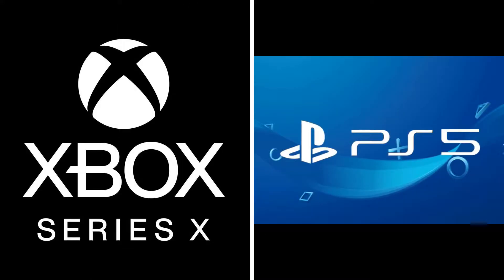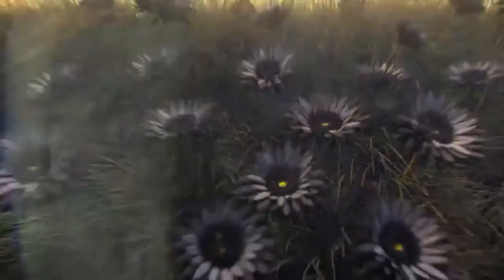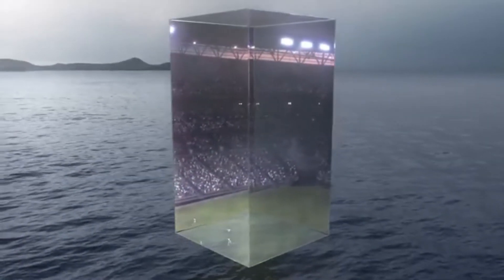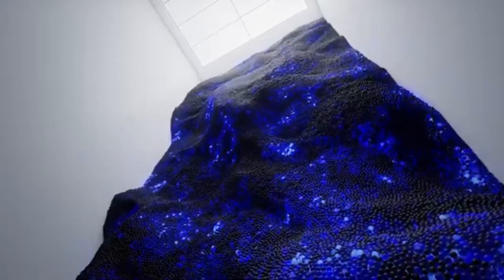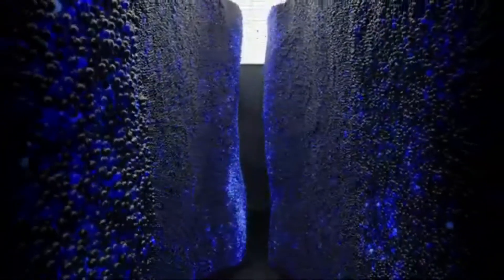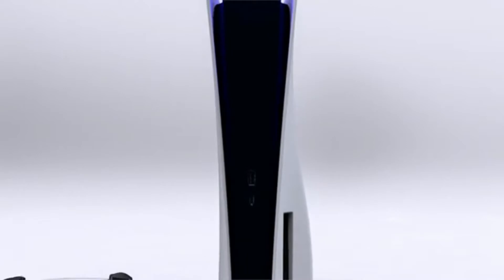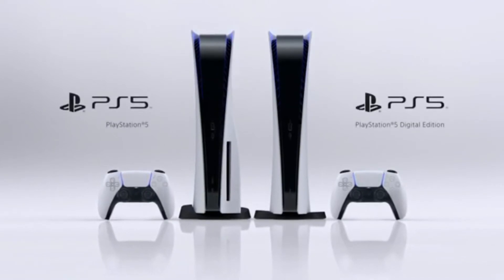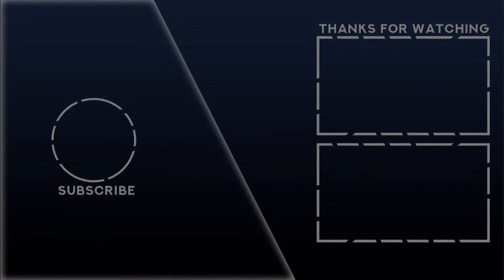Xbox Series X and PS5 Unveil Trailer Reactions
Most people have reacted to the PS5 but I have decided react to both Xbox and Sony's hardware in 1 video! What's your favorite trailer? Which one of these consoles would you pick up?